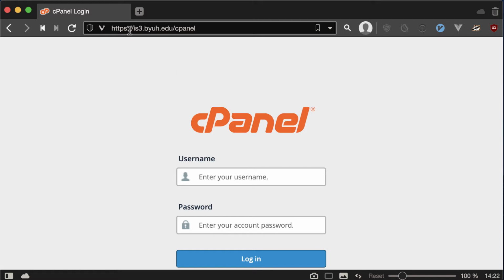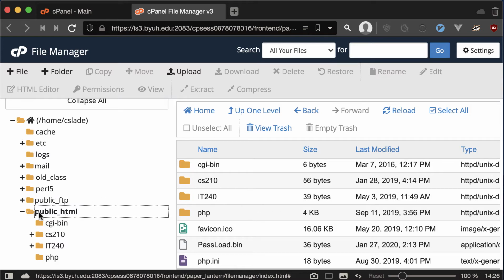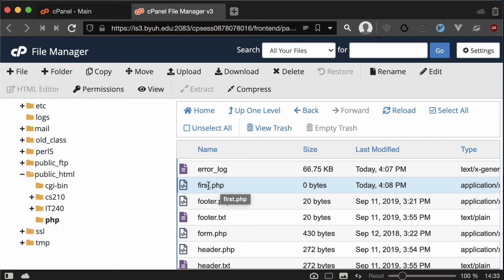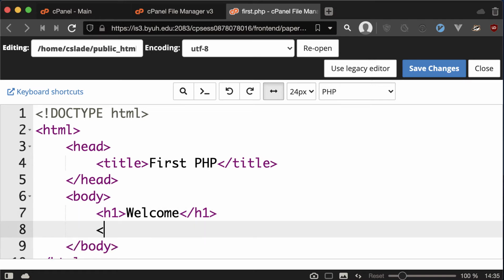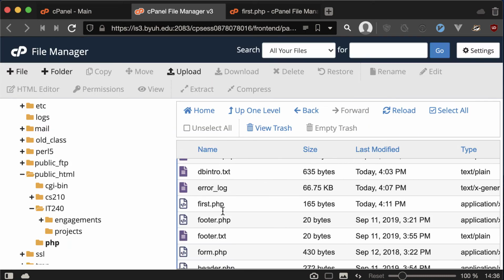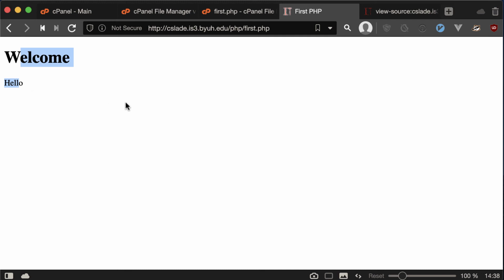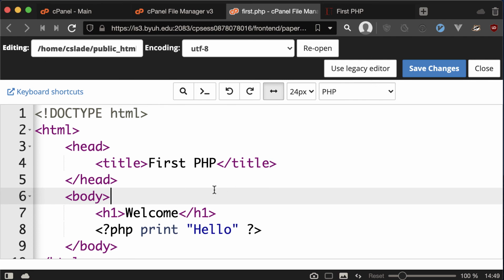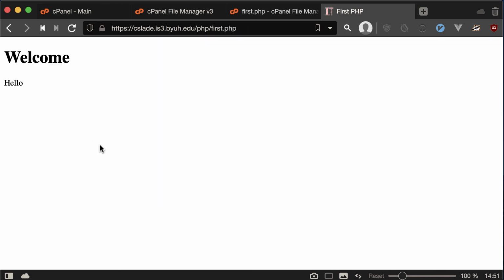Using CPanel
This video will teach you how to use the CPanel